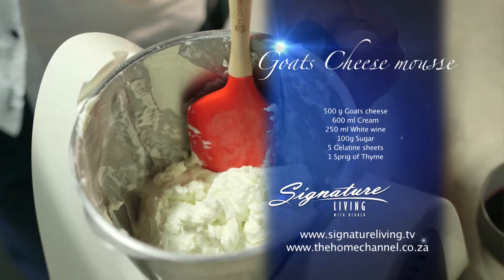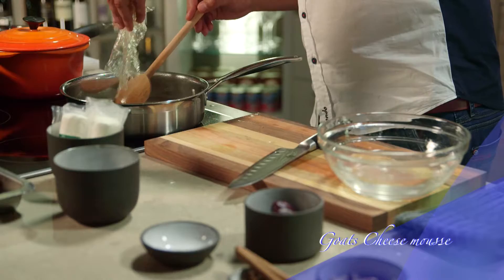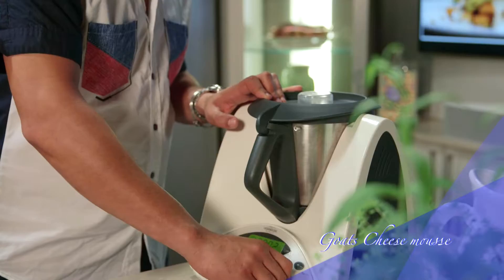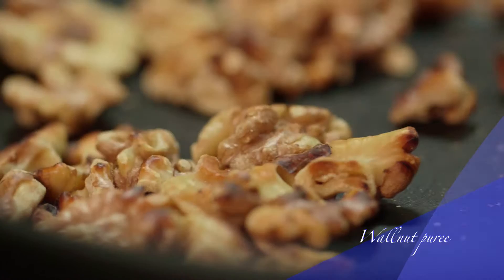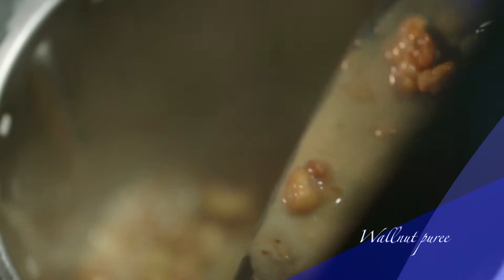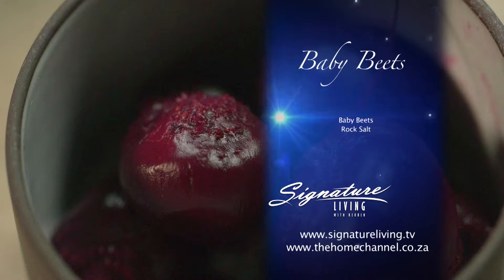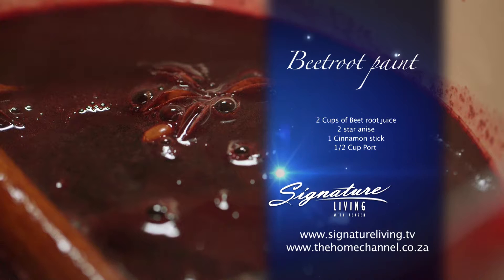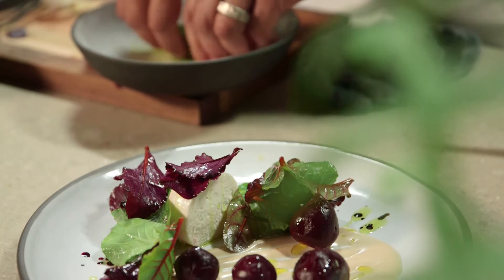Signature Living Episode 05 Starter